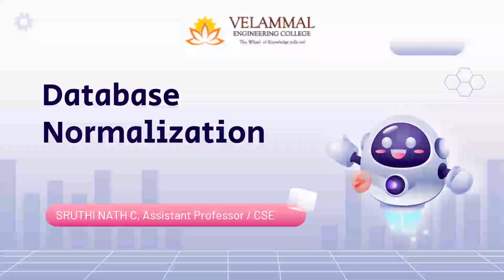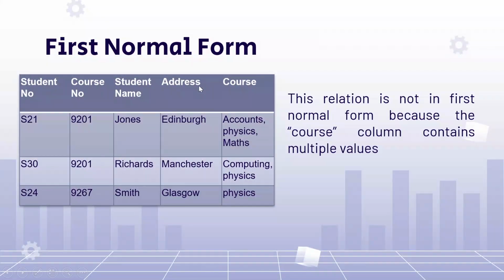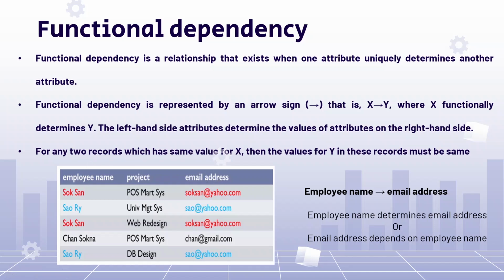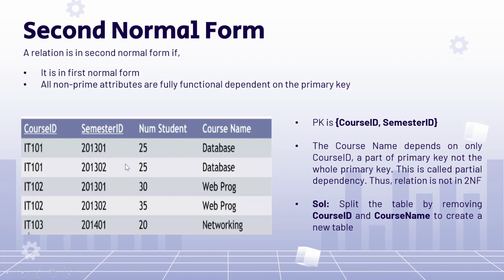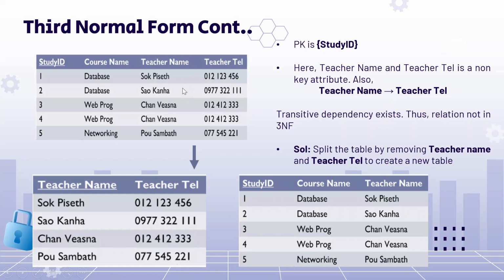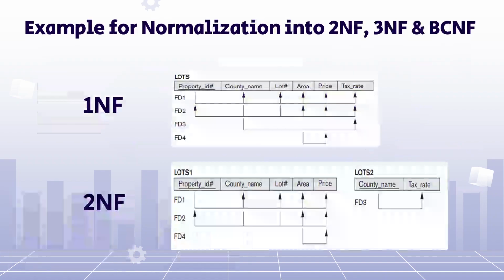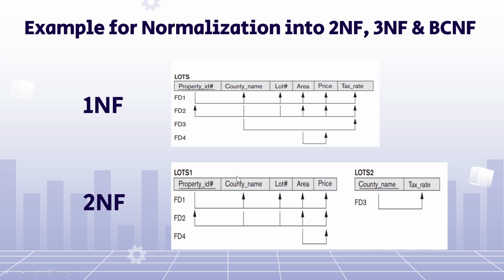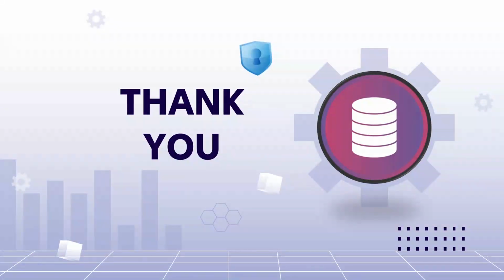DATABASE MANAGEMENT SYSTEM | Unit 02 - Normalisation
DBMS Unit 02 -  Normalization